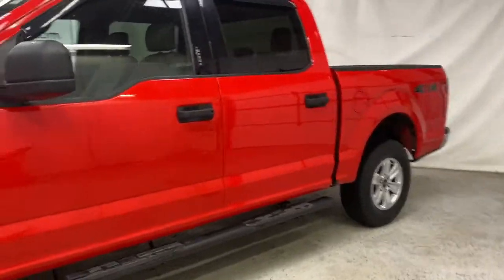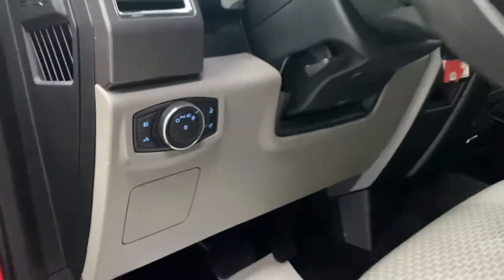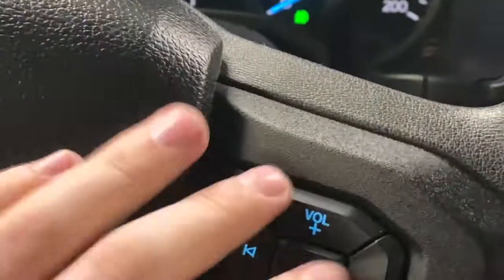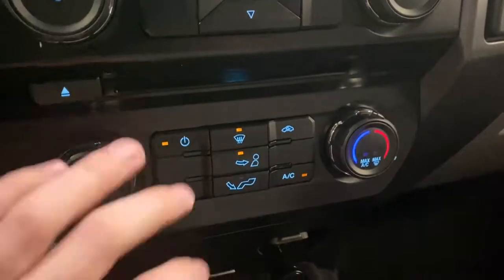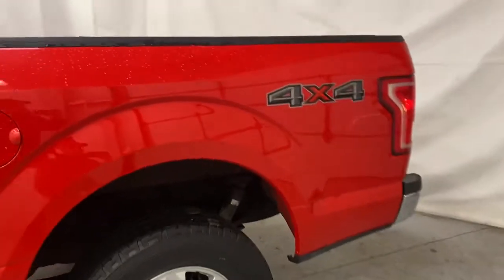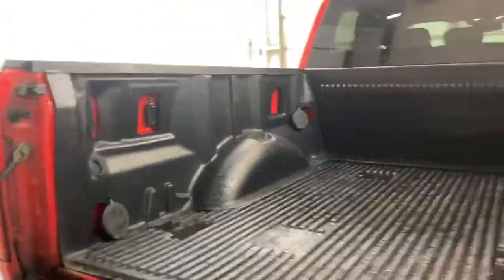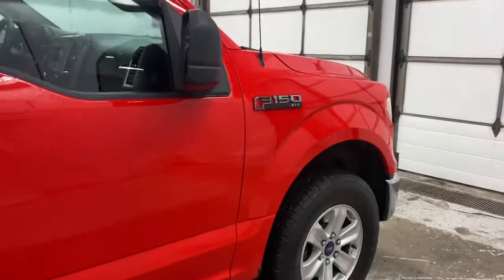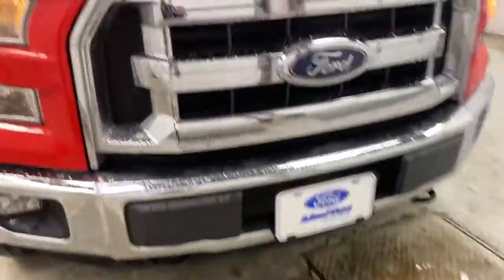Red 2016 Ford F-150 XLT Review - MacPhee Ford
North America's best selling vehicle for 36 years in a row is now better than ever. Built with lightweight military grade aluminium, the F-150 is the lightest pickup in its class. The powerful and fuel efficient 5 Liter V8 engine offers excellent fuel economy while being able to tow upwards of 10,000 pounds. This F-150 offers amenities such as Remote Keyless Entry, Power Driver Seat, Front Collision Avoidance Systems. With the ability to navigate winter conditions with easy and tow camper trailers or a boat without breaking a sweat, the Ford F-150 was built for life in Canada and now is the time to get into North America's most popular vehicle. Stop by our showroom located conveniently at 580 Portland Street in Dartmouth at the corner of Portland Street and Baker Drive. (Uploaded by DataDriver).